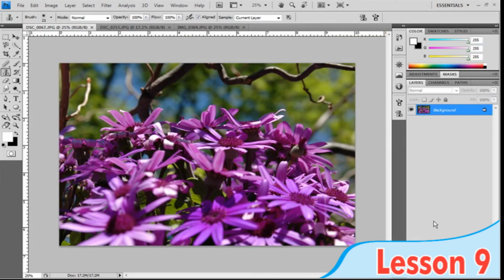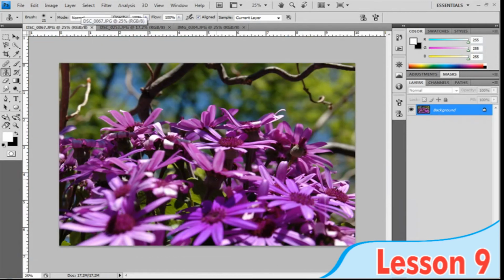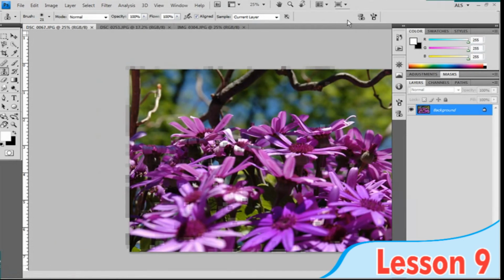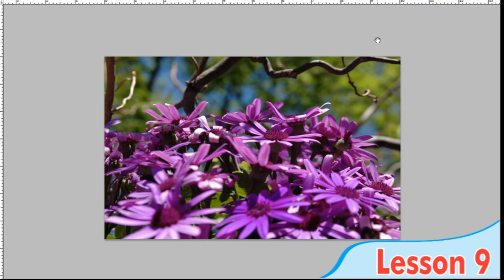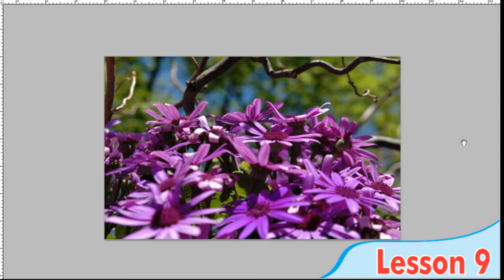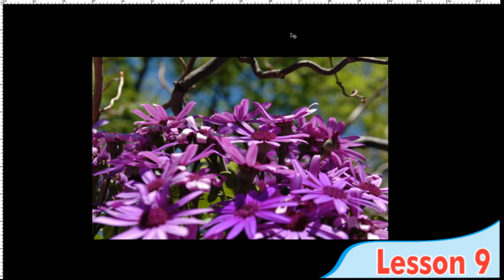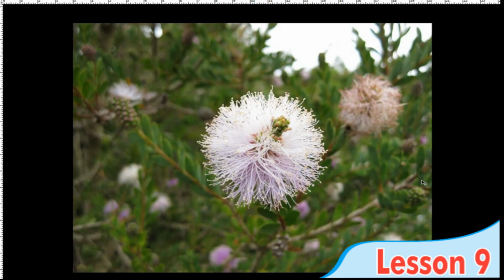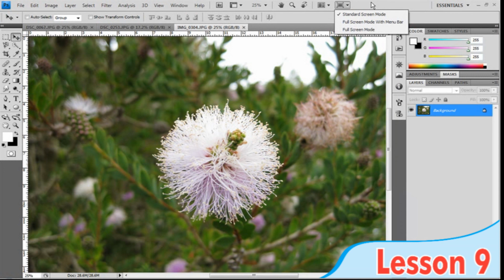Photoshop Full Tutorial Lesson 9 - Beginners